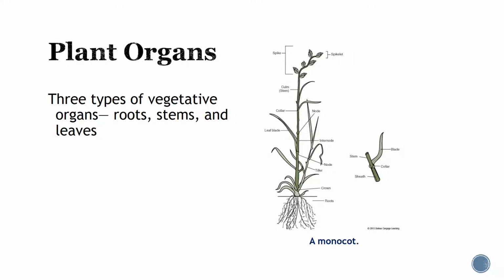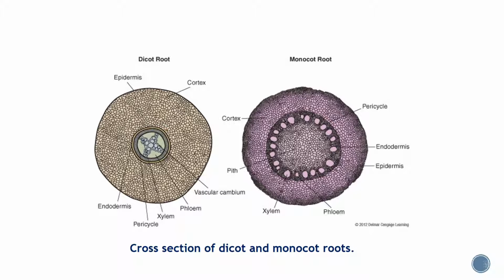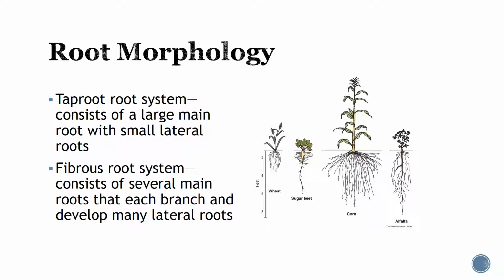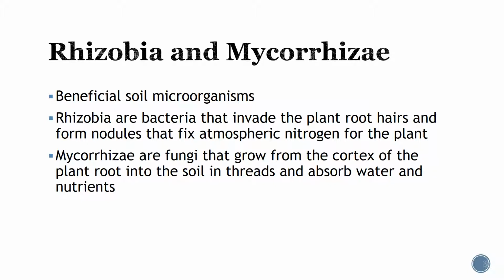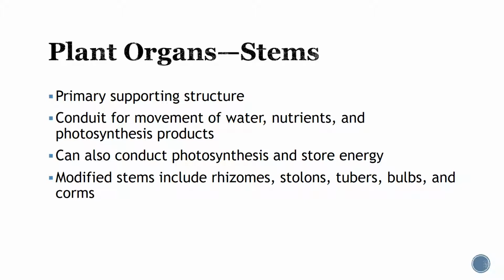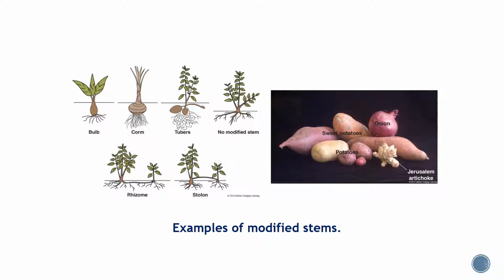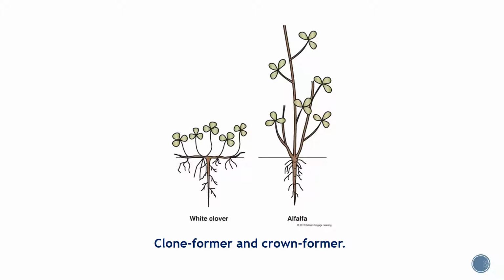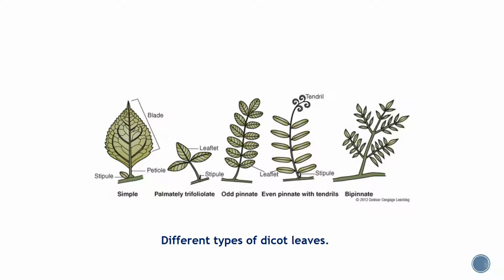Chapter 7 Mini Lecture 2